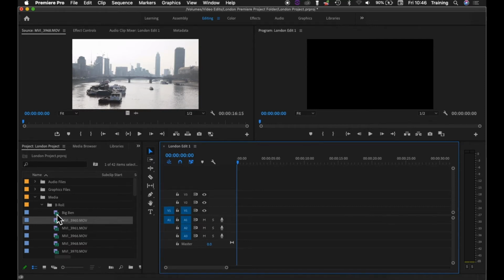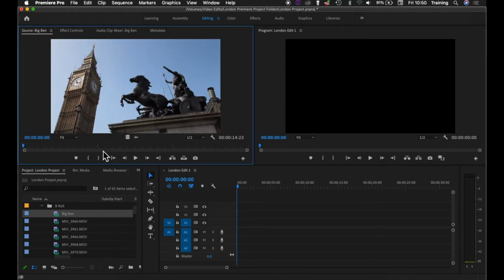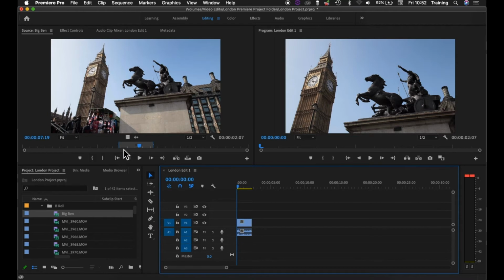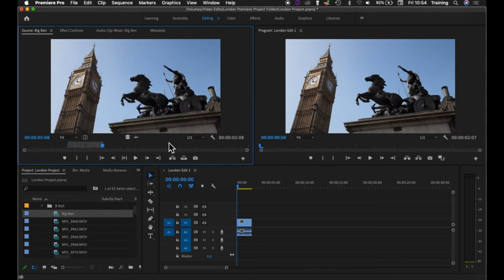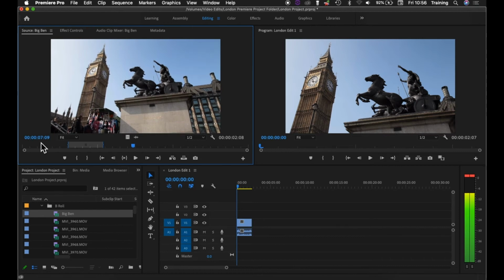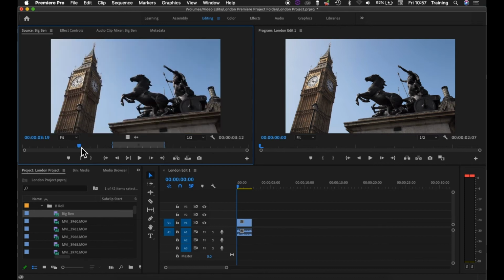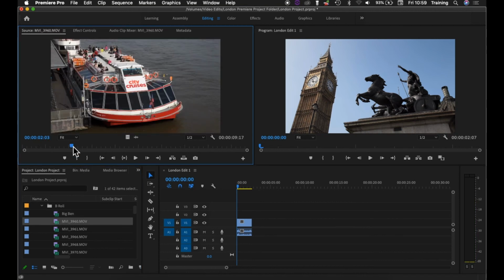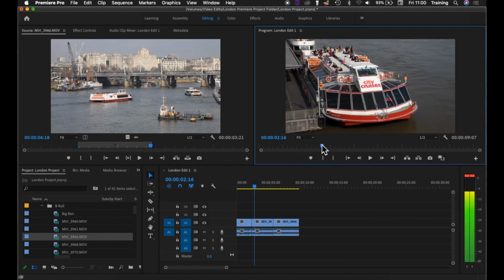7 Reviewing Media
This Adobe Premiere Pro training video explains how to best play and review media including essential  playback keyboard short cuts. Learn how to mark sections of master clips and add marked clips to a sequence.